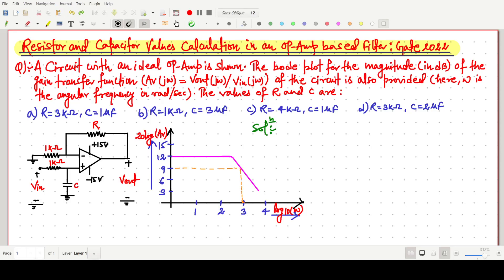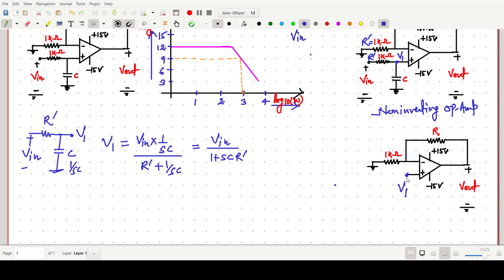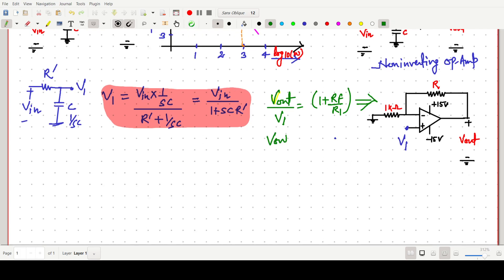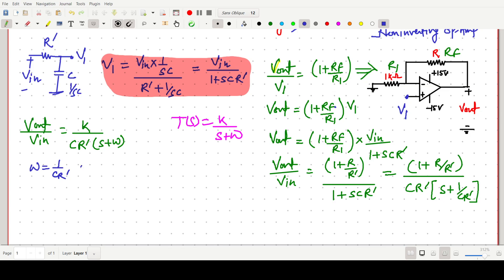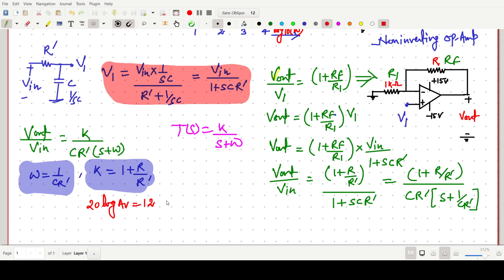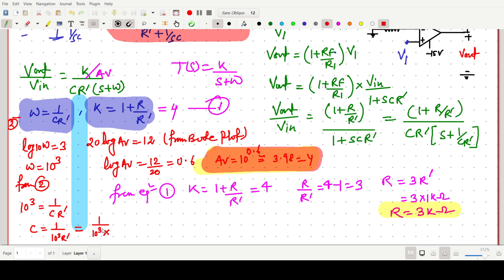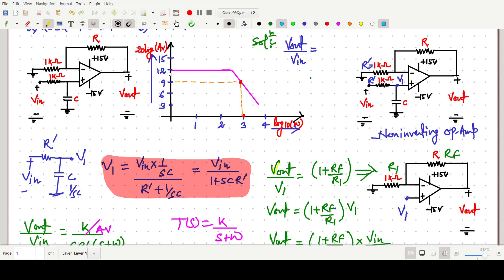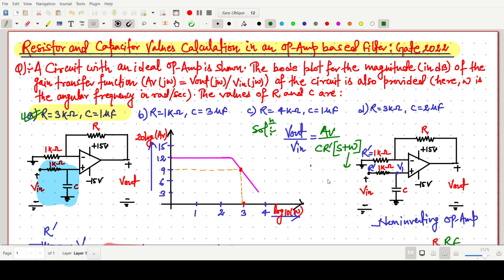Resistor and Capacitor Values calculation in an Op-Amp based Filter: Gate 2022 EC